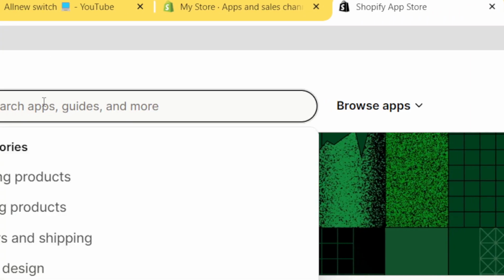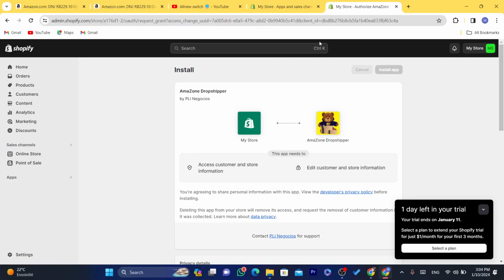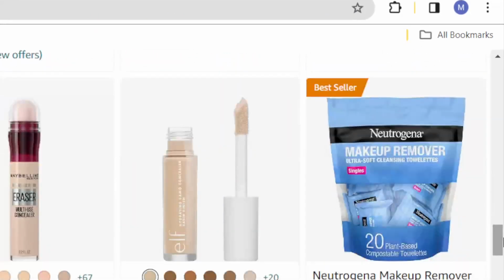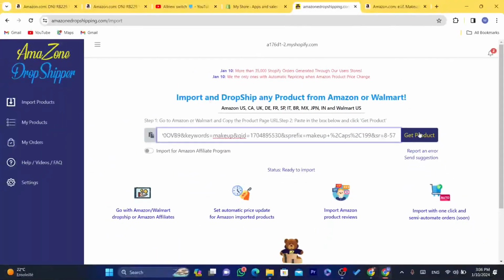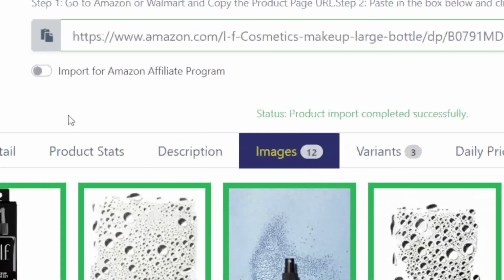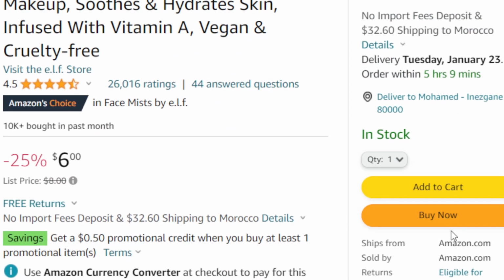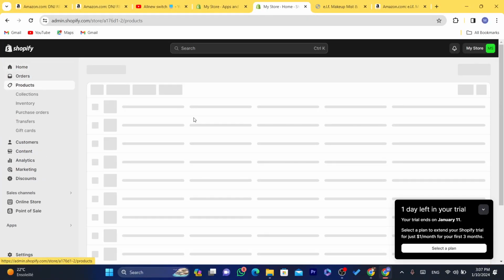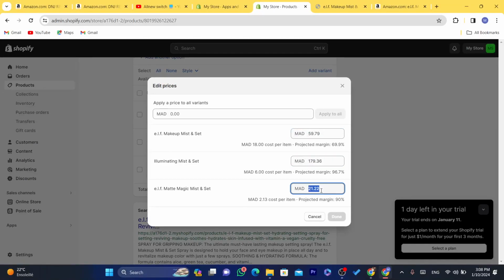How to Import Products From Amazon To Shopify Smoothly 2025 (New Way)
🚀 Ready to expand your Shopify store's product range seamlessly in 2025? Join us for a comprehensive guide on "How to Import Products from Amazon to Shopify Smoothly." In this step-by-step tutorial, we'll walk you through the process of importing products from Amazon, ensuring a smooth and efficient integration into your Shopify store.

⚙️ Explore the latest methods and updates for effortlessly bringing Amazon products to your Shopify inventory. Whether you're a new Shopify user or looking to diversify your product offerings, our tutorial is tailored to make the importing process easy and efficient.

💡 Watch now to master the art of importing Amazon products into Shopify. Share your thoughts or questions in the comments below, and let's make 2025 your year of successful e-commerce expansion! 🌐🛍️